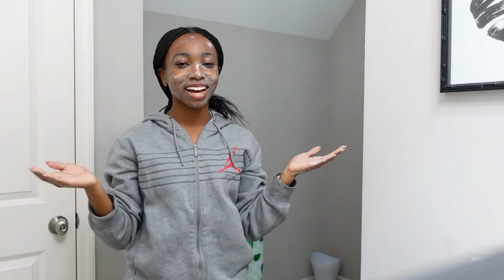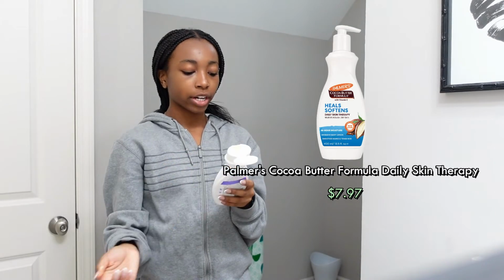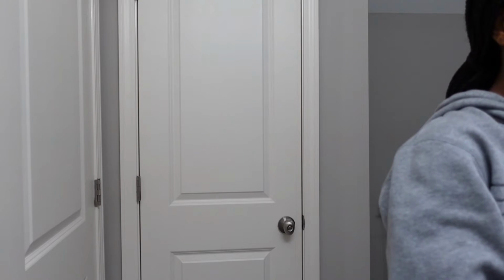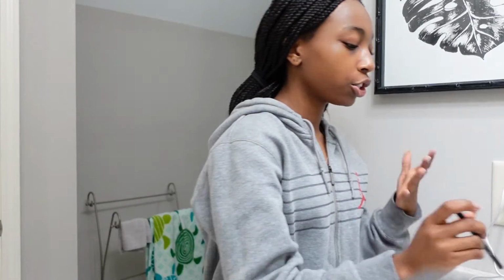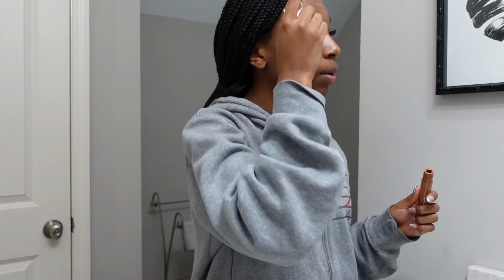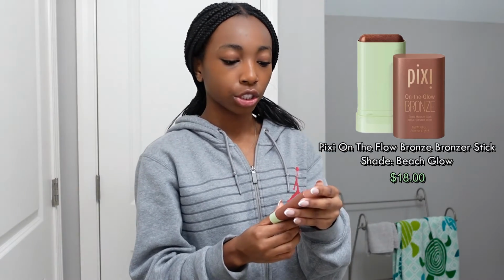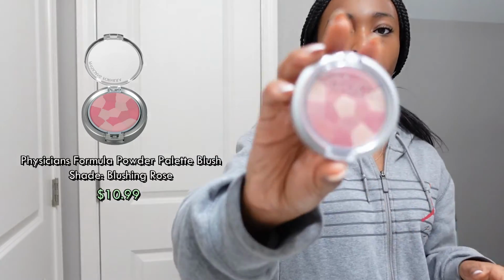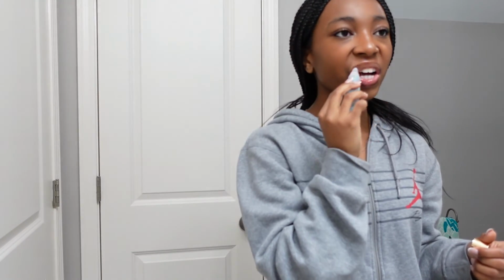My Skin Care and Makeup Routine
My highly requested skin care and makeup routine!
Happy Friday!!